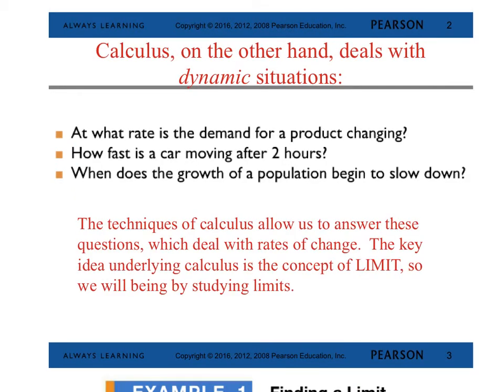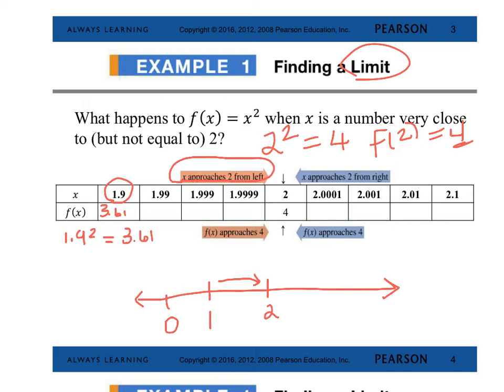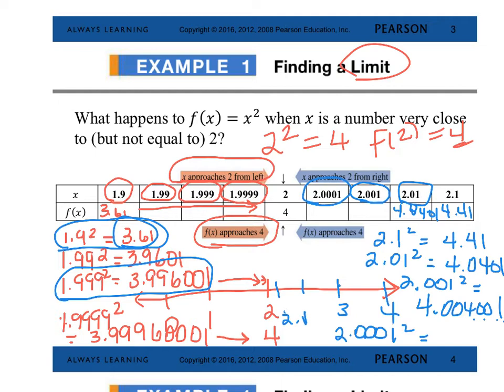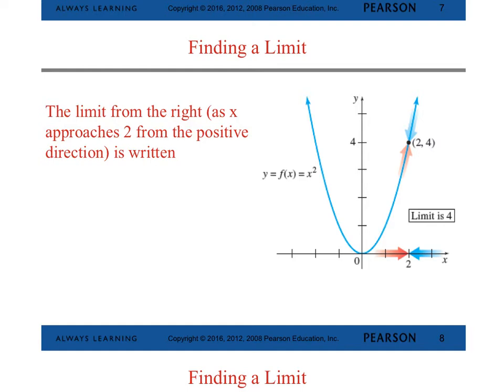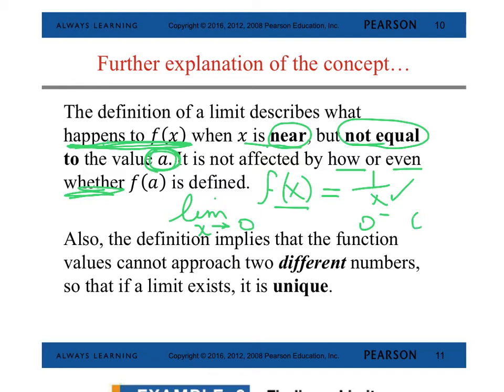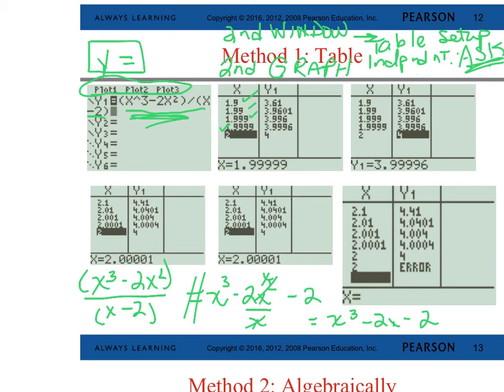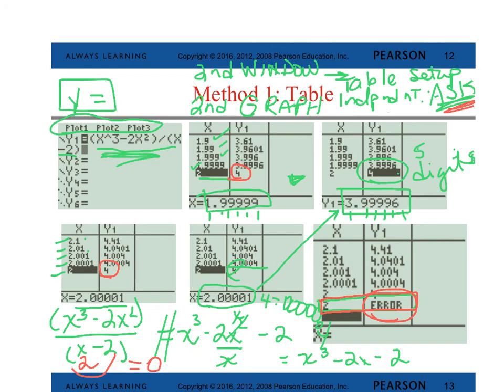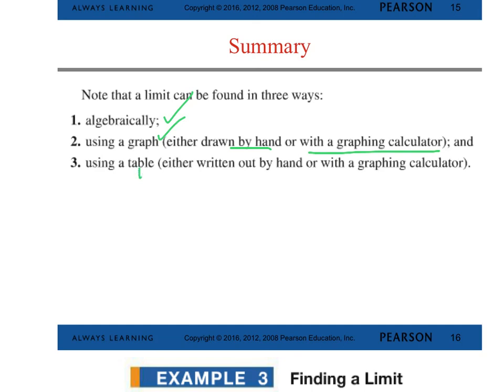MATH 1830 Ch 11 Sec1 Part 1